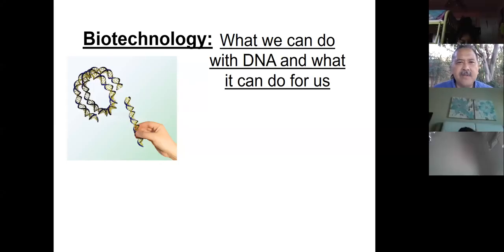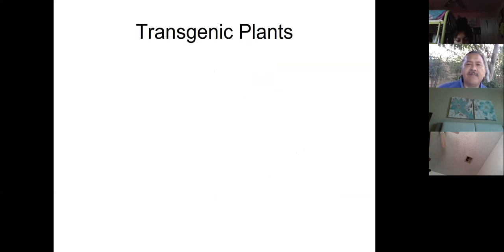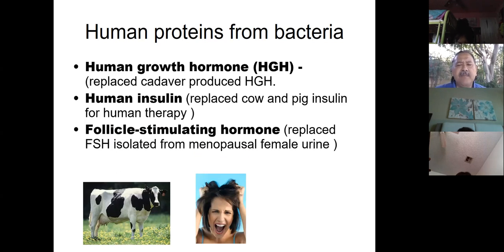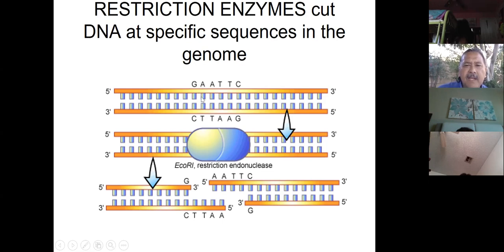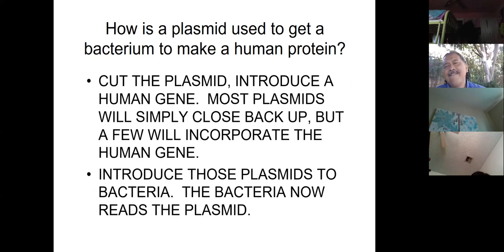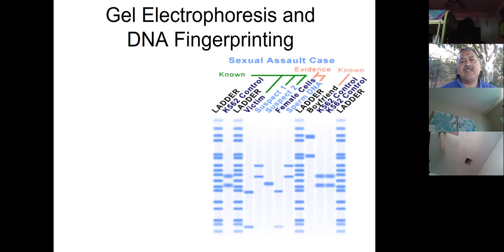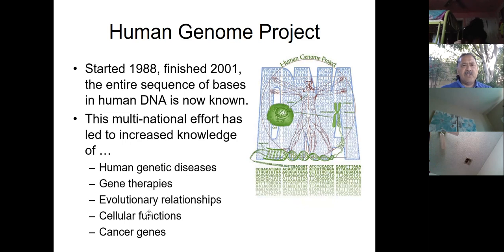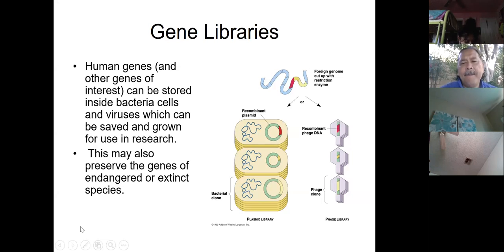Lecture - Biotechnology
Mr. Vallejo discusses different aspects of biotechnology, including genetic engineering by transformation with recombinant DNA, transgenic plants, engineering of human proteins, PCR, electrophoresis, and DNA fingerprinting.